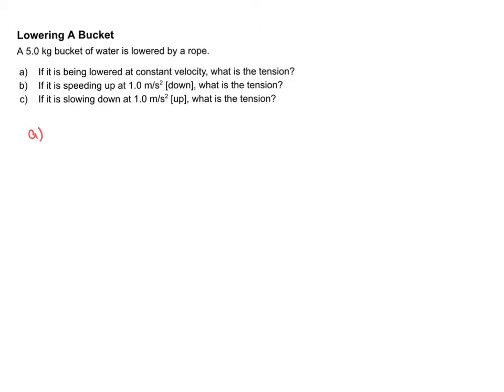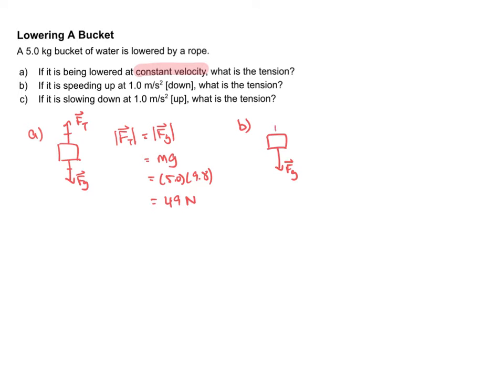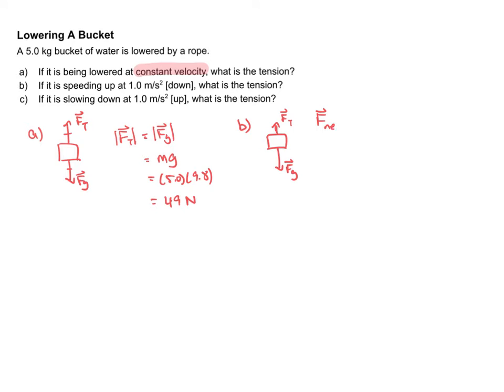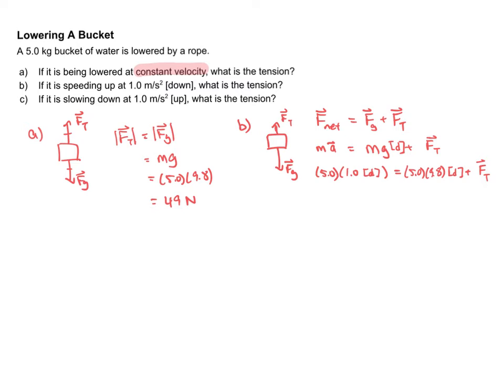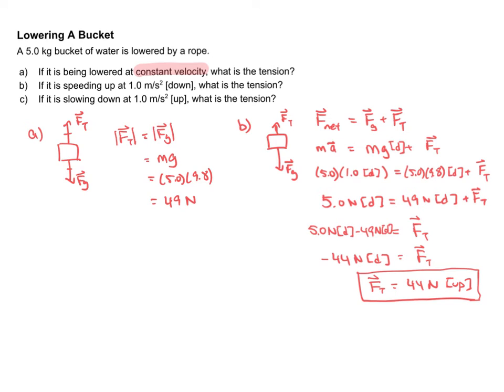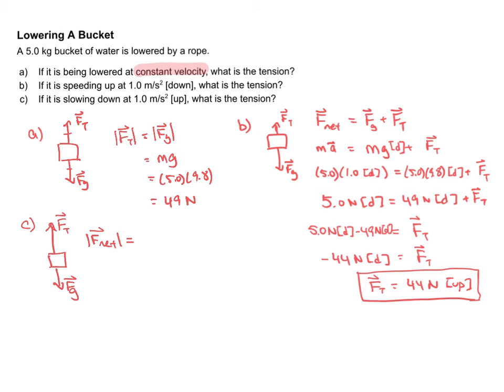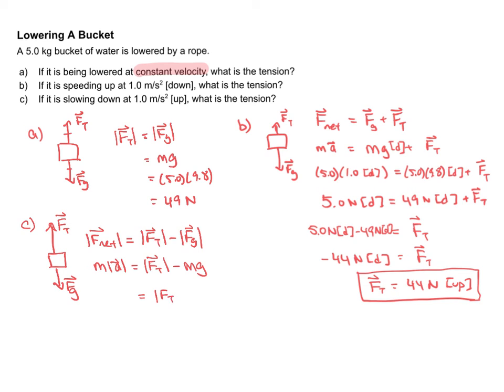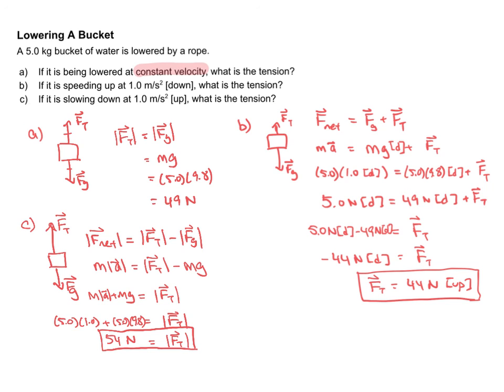lowering a bucket